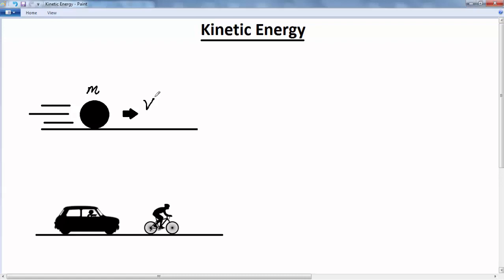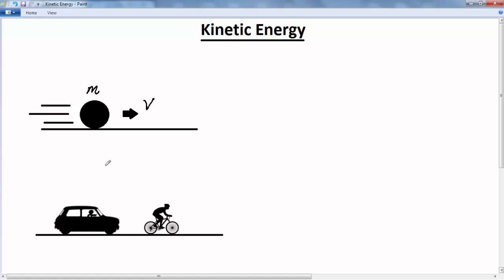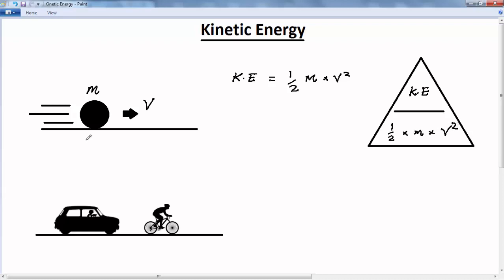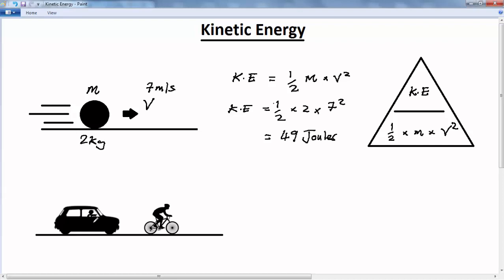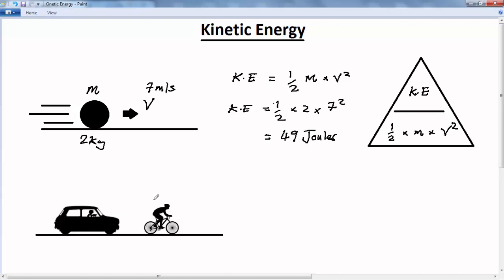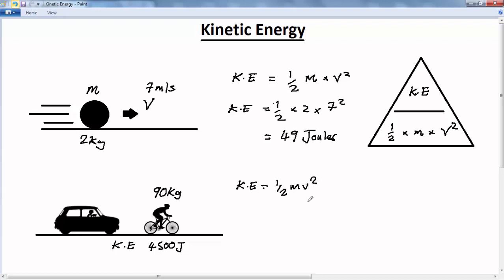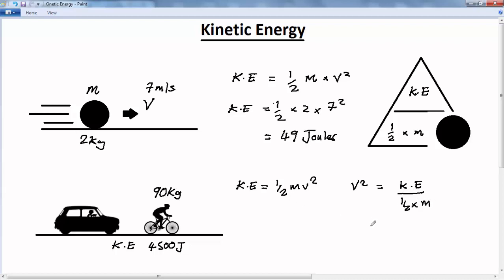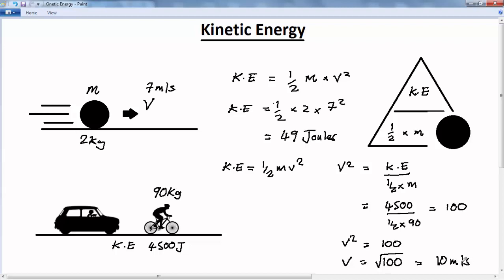GCSE PHYSICS - ENERGY TRANSFER - LESSON 7 - kinetic